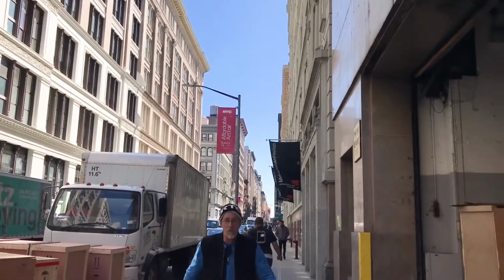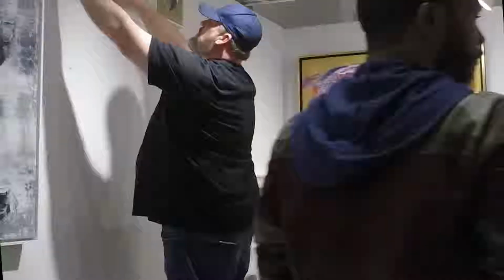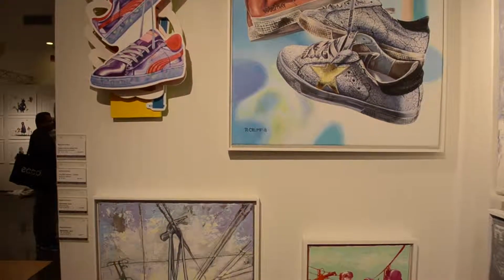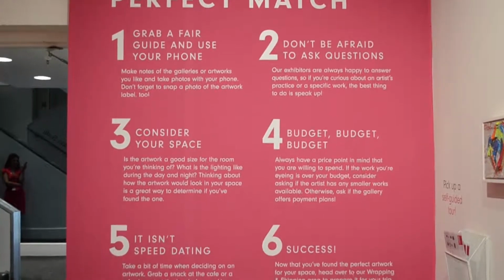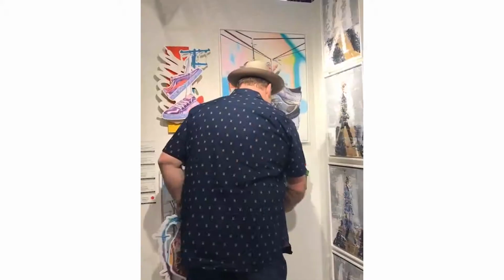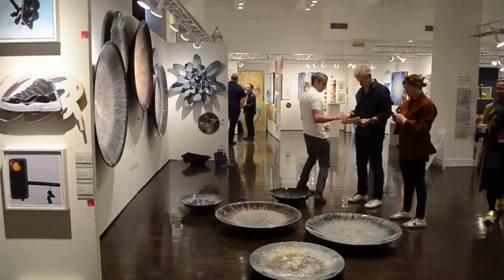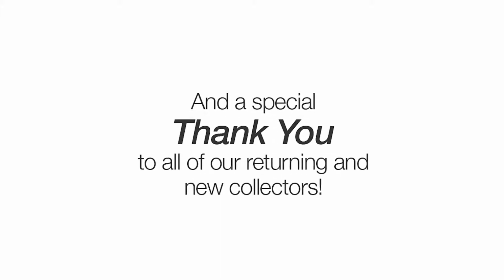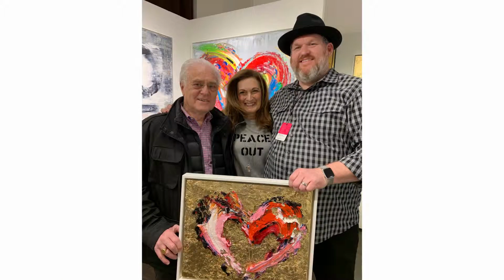AFFORDABLE ART FAIR NYC 2019 THE LAWLEY ART GROUP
OK all, here is the recap of The Lawley Art Group's trip to NYC for Affordable Art Fair 2019. We want to show you what it's like to arrive, set up, and present your artwork at one of New York's best art fairs for artwork valued up to $10,000. It was a pleasure meeting some of you in person and gain some new collectors. Overall it was a great show for all of our artists! In the meantime let us know what you think and what you would like to see from us!

Please give this video a like, post your comments, share with friends, subscribe to this channel and give us a follow for more great content from The Lawley Art Group by clicking the links below: